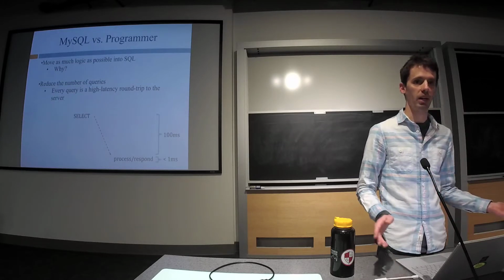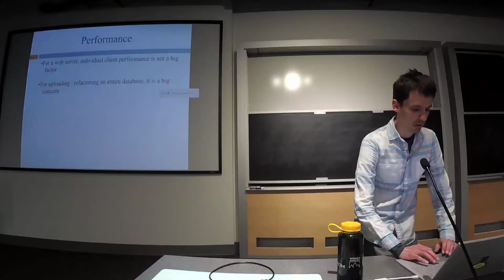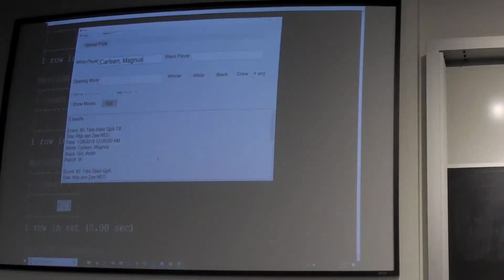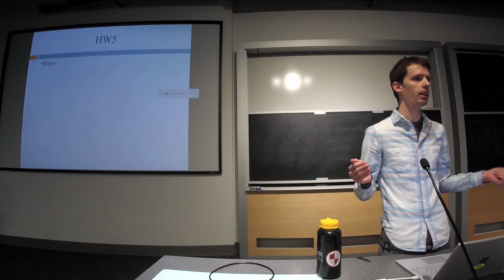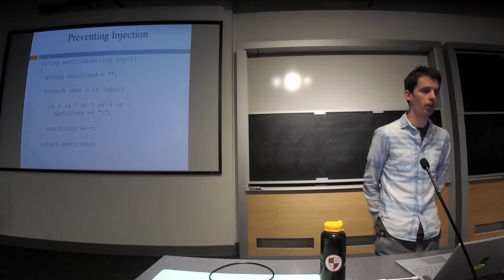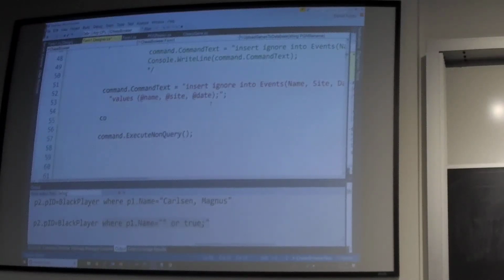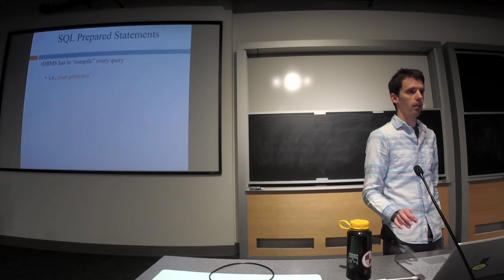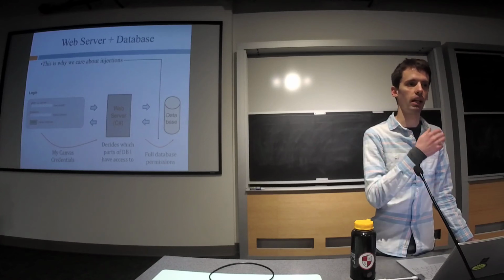Database Systems (Spring 2019) Lecture 12